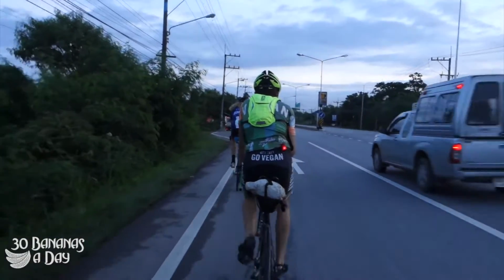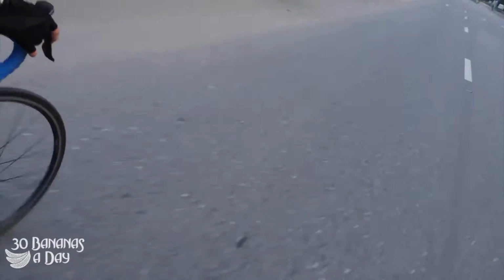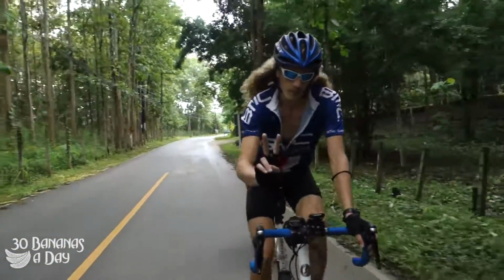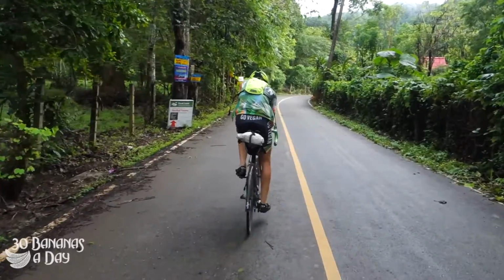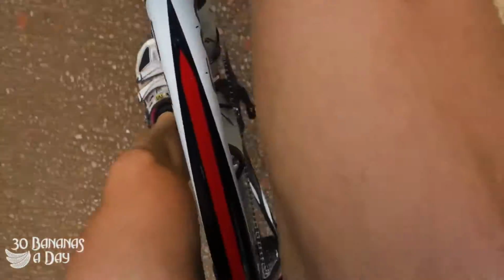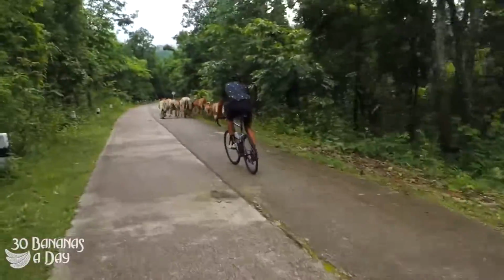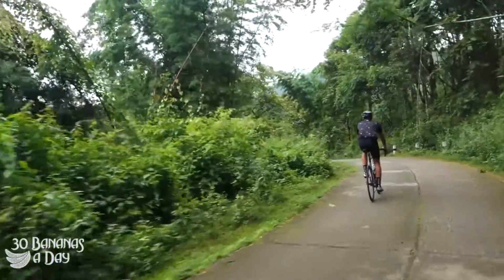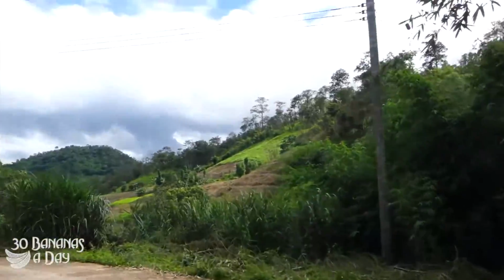Cycling Tips How To Ride 100km or 200km In A Day